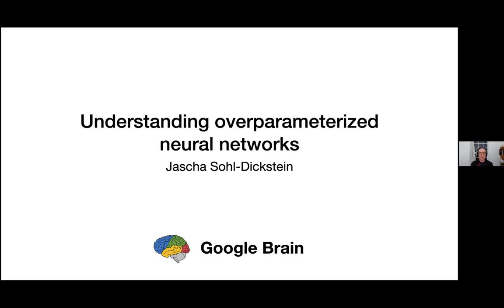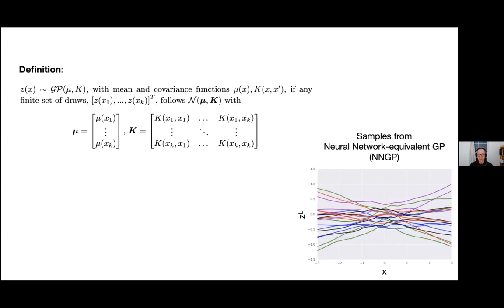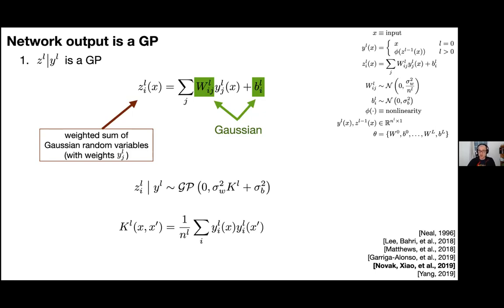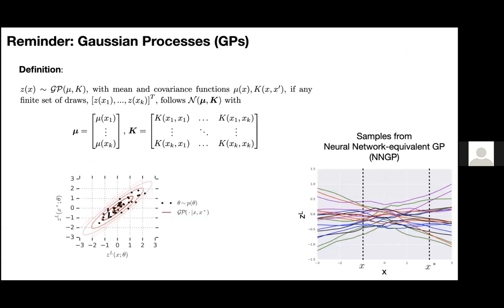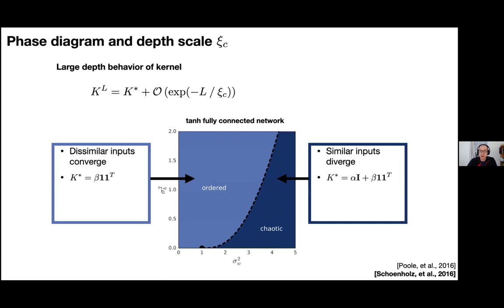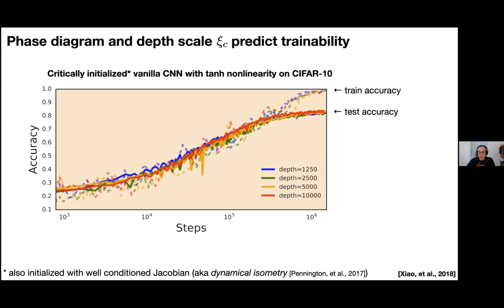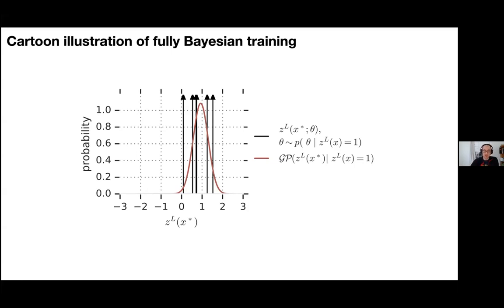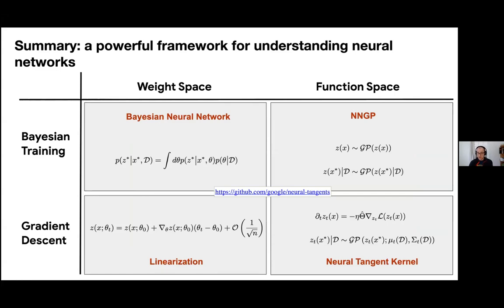Jascha Sohl-Dickstein: Understanding overparameterized neural networks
As neural networks become wider their accuracy improves, and their behavior becomes easier to analyze theoretically. I will give an introduction to a rapidly growing field -- closely connected to statistical physics -- which examines the learning dynamics and prior over functions induced by infinitely wide, randomly initialized, neural networks. Core results that I will discuss include: that the distribution over functions computed by a wide neural network often corresponds to a Gaussian process with a particular compositional kernel, both before and after training; that the predictions of wide neural networks are linear in their parameters throughout training; and that this perspective enables analytic predictions for how trainability of finite width networks depends on hyperparameters and architecture. These results provide for surprising capabilities -- for instance, the evaluation of test set predictions which would come from an infinitely wide trained neural network without ever instantiating a neural network, or the rapid training of 10,000+ layer convolutional networks. I will argue that this growing understanding of neural networks in the limit of infinite width is foundational for future theoretical and practical understanding of deep learning.